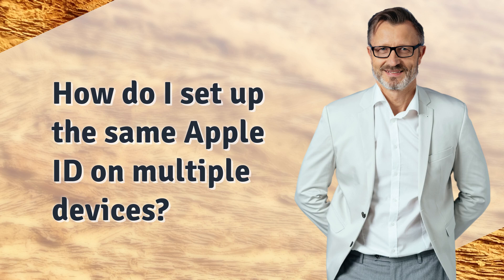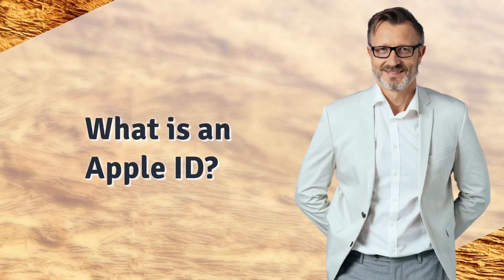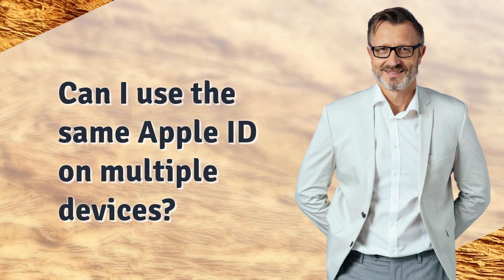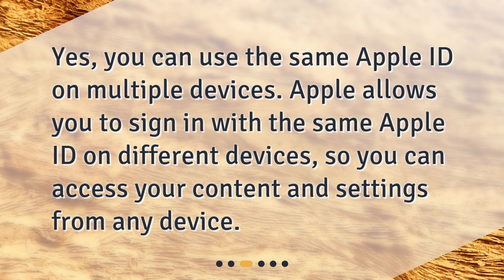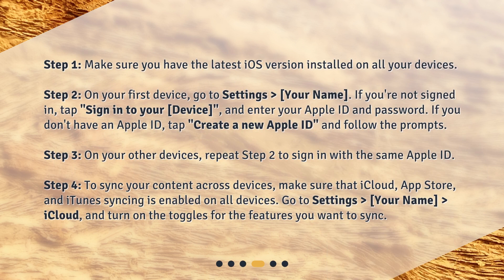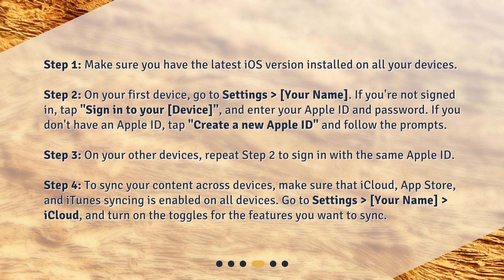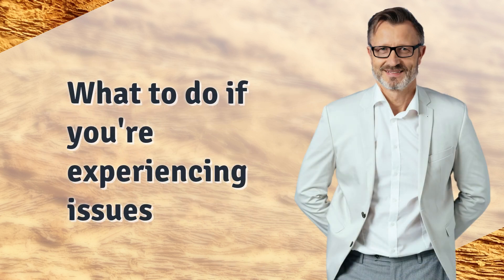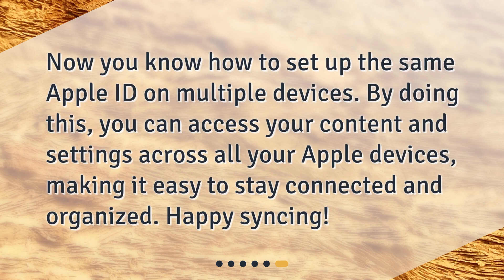How do I set up the same Apple ID on multiple devices?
How to Set Up the Same Apple ID on Multiple Devices • Learn how to easily set up the same Apple ID on multiple devices in this step-by-step guide! Sync your content and settings seamlessly across all your devices and access your favorite Apple services, such as iCloud, App Store, and iTunes, from anywhere. Don't miss out on this essential tutorial for Apple device owners!

00:00 • How do I set up the same Apple ID on multiple devices?
00:23 • What is an Apple ID?
00:47 • Can I use the same Apple ID on multiple devices?
01:05 • How to set up the same Apple ID on multiple devices
01:56 • What to do if you're experiencing issues